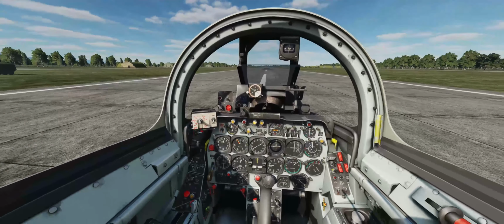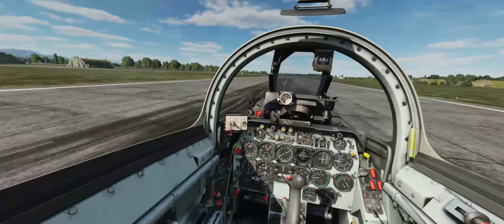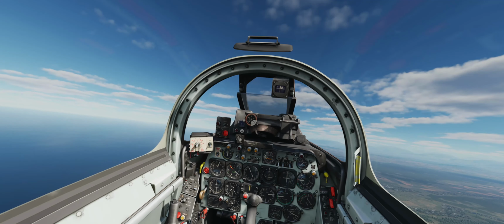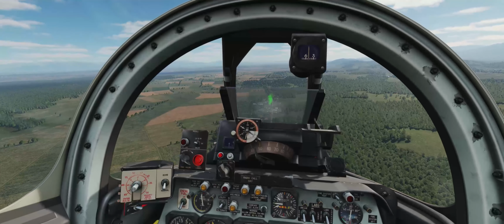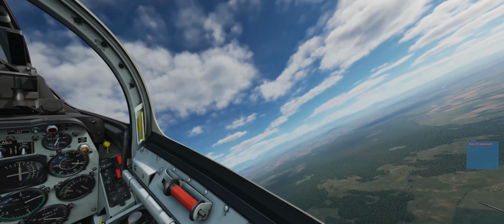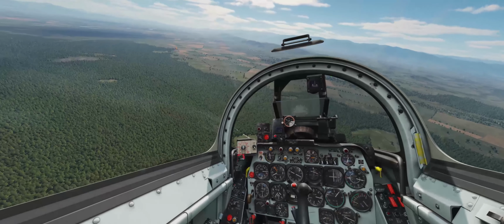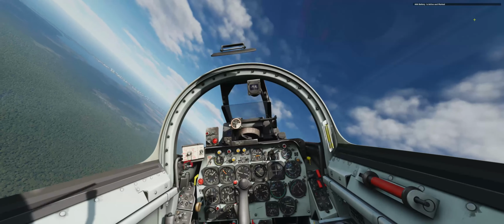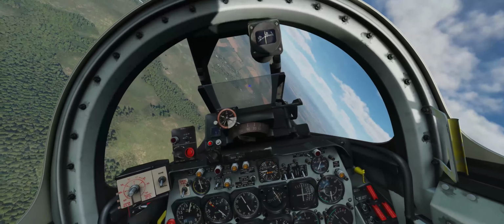F-86 Sabre - Rocket Training Mission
Today we are back in the F-86 with rockets, but this time the targets are shooting back.